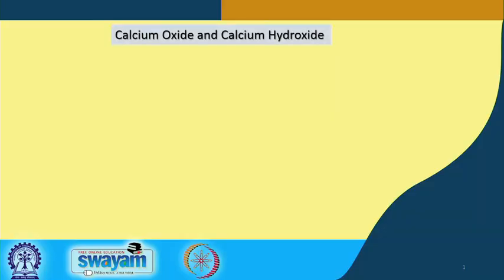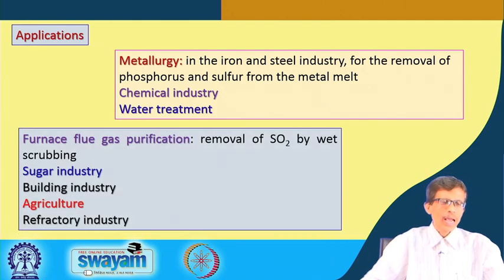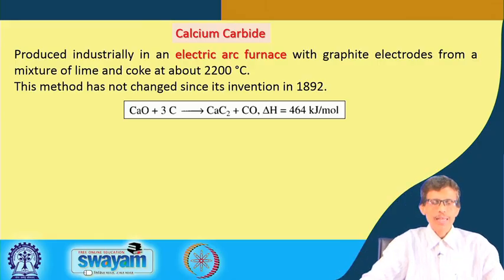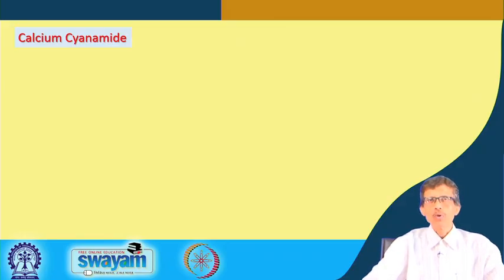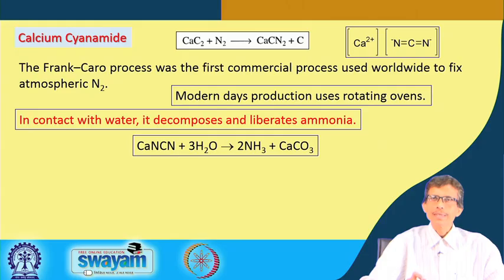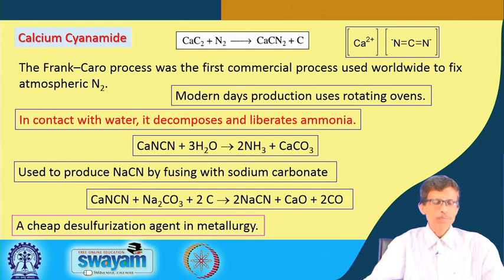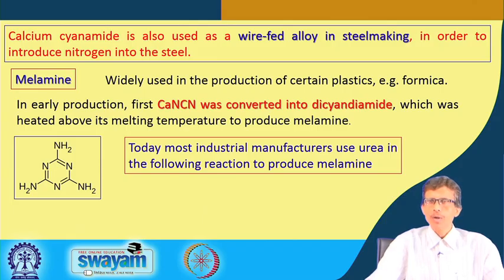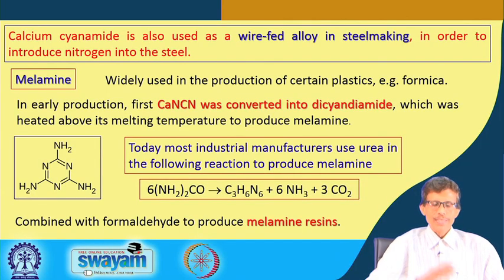Lecture 41 : Barium and its compounds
Heavy spar, BaCO3, BaS, different processes and applications